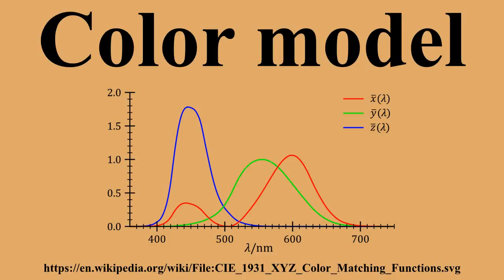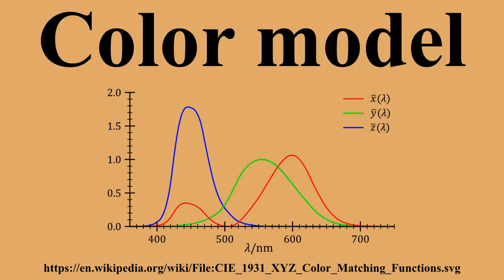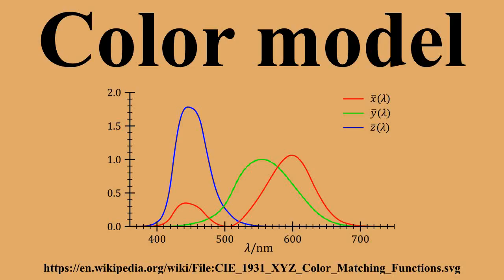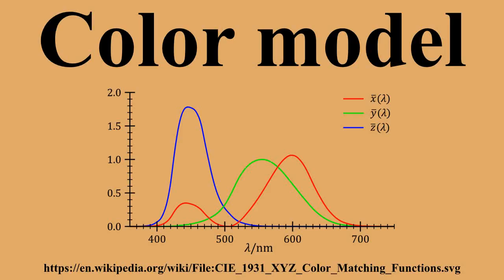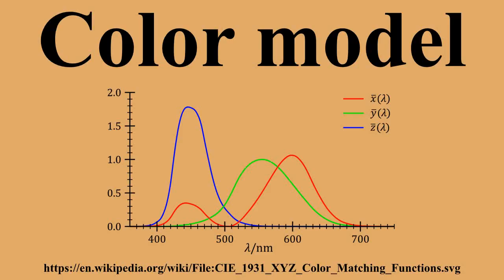Color model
Ad-free videos.

A color model is an abstract mathematical model describing the way colors can be represented as tuples of numbers, typically as three or four values or color components.When this model is associated with a precise description of how the components are to be interpreted , the resulting set of colors is called color space.This section describes ways in which human color vision can be modeled.

---Image-Copyright-and-Permission---
About the author(s): User:Acdx
---Image-Copyright-and-Permission---